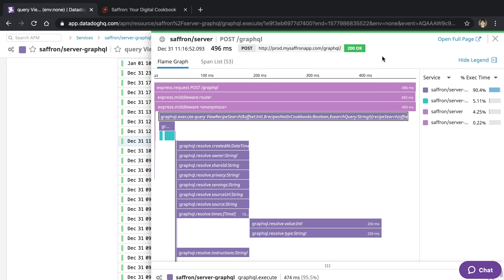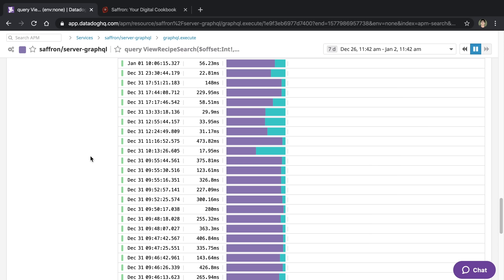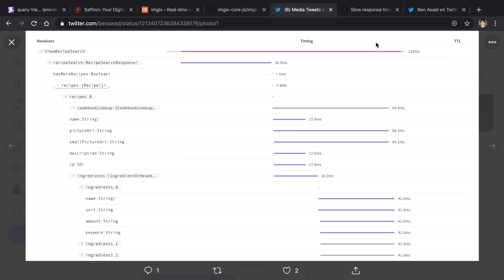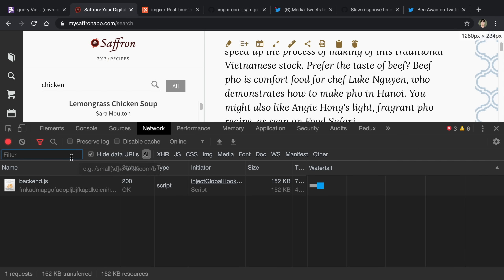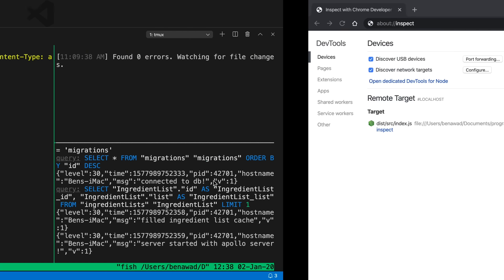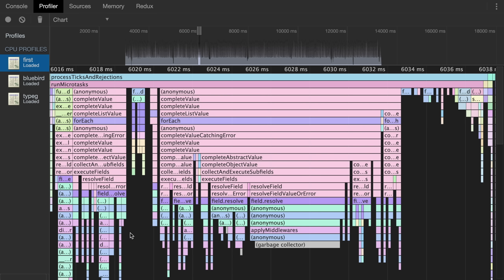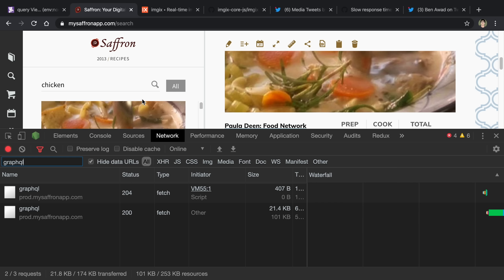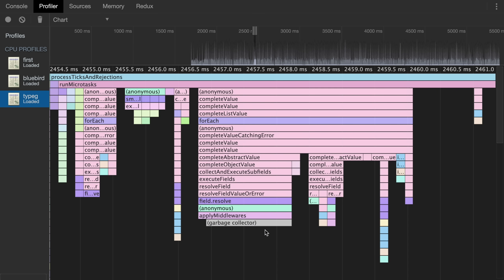My GraphQL Performance Problem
I ran into a performance problem related to GraphQL. I go through how I debugged and fixed it.